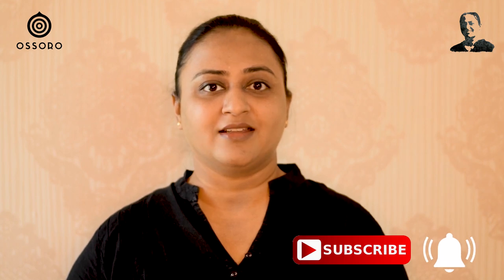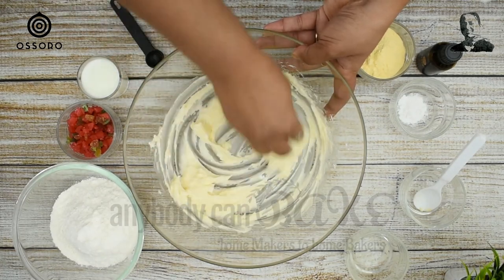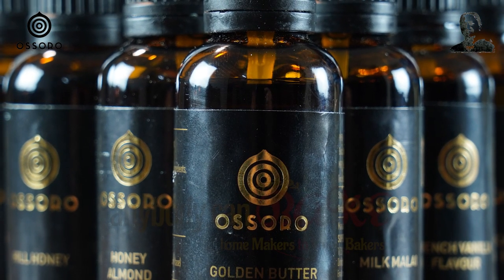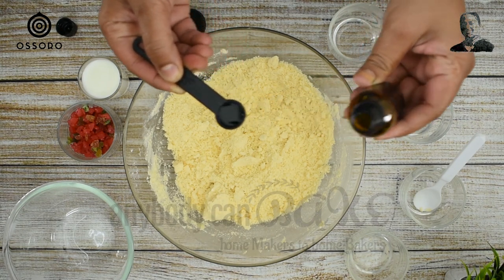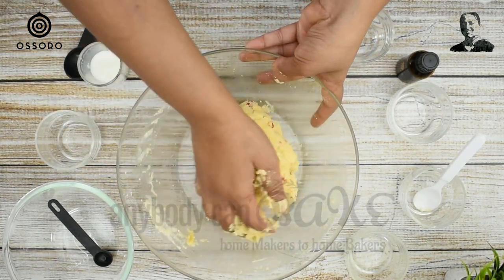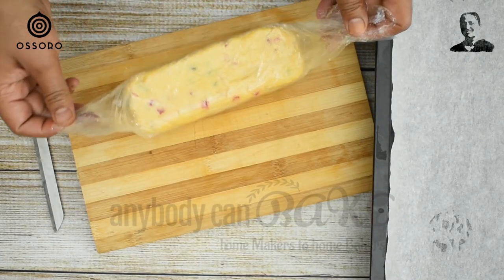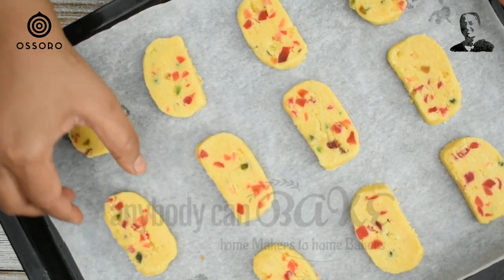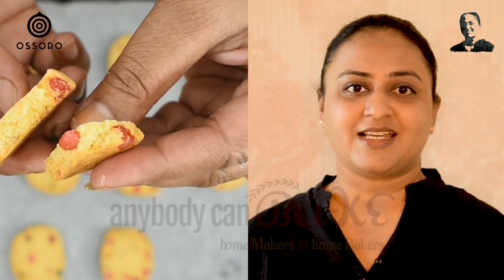Exotic Karachi Biscuits | Eggless Hyderabadi Karachi Biscuits | Tutti Frutti Cookies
Eggless Hyderabadi Karachi Biscuits
Ingredients
Unsalted Butter: 60 gm
Powdered Sugar: 60 gm
All-Purpose Flour: 120 gm
Custard Powder: 30 gm
Baking Powder: ½ tsp
Tutti Frutti: 50 gm
Ossoro’s Karachi Biscuit Flavour: ¼ tsp

Ossoro’s Karachi Biscuit Flavour

Method:
Step 1: In a bowl take butter and sugar. Start mixing it.
Step 2: Add all-purpose flour, Custard powder, and baking powder to the whisked butter mixture. Mix everything to combine. Add tutti frutti.
Step 3: Add ¼ tsp Karachi Biscuit flavor and 2 tbsp milk to bind the dough.
Step 4: Shape the dough into a log. Cover it with cling wrap.
Step 5: Let the dough rest in the refrigerator for 30 min.
Step 6: After 30 minutes, take the dough out.
Step 7: Slice cookies out of it with thickness ½ inch each.
Step 8: Arrange all the cookies on a baking tray by leaving some space in-between.
Step 9: Bake the cookies in a preheated oven at 180 C for 15 minutes.
Step 10: After 15 minutes, take the baked cookies out from the oven.
Step 11: Let the cookies rest on the baking tray for 10 minutes and then shift to a container.
Step 12: The famous Karachi biscuits are ready.

Notes:
1. Every ingredient in the recipe and its quantity has its significance. Do not alter them.
2. This recipe is a tried and tested recipe. Substitute the ingredient/s only at your own risk.

Our Recommend Tools & Ingredients